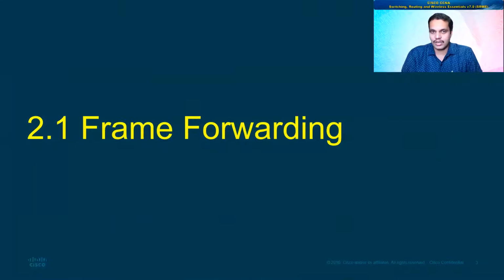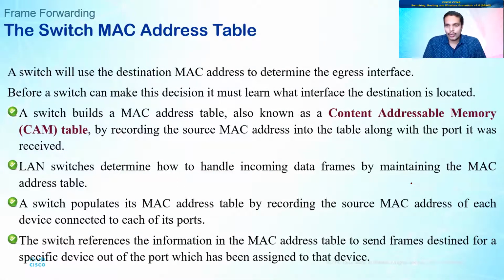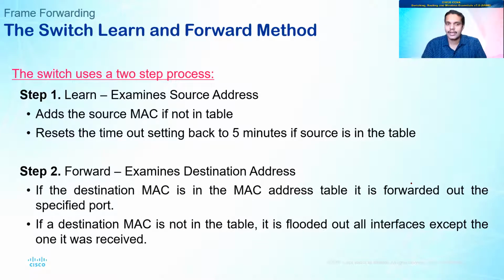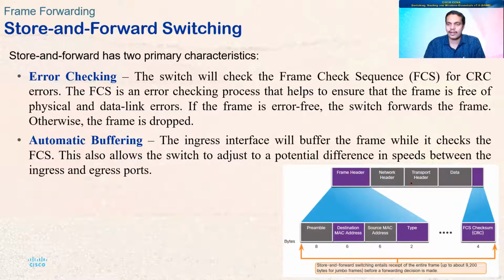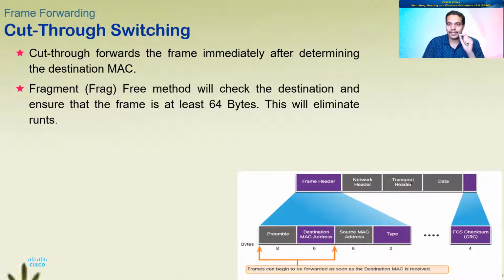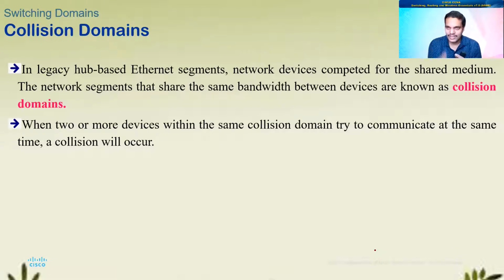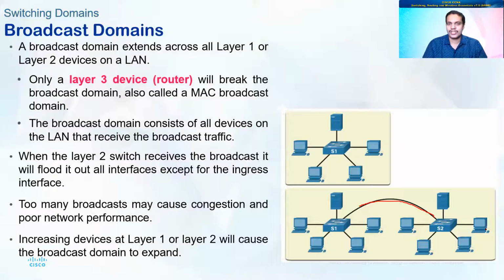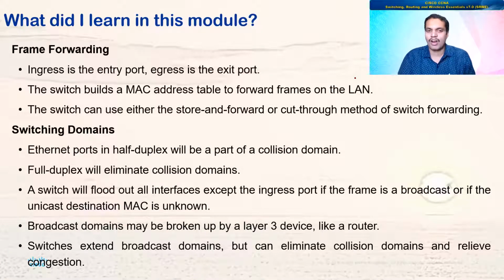CCNA SRWE Mod 2: Switching Concepts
This video discusses Module-2 of SRWE course including concepts like Forwarding methods of switches, Collision & Broadcast domains.